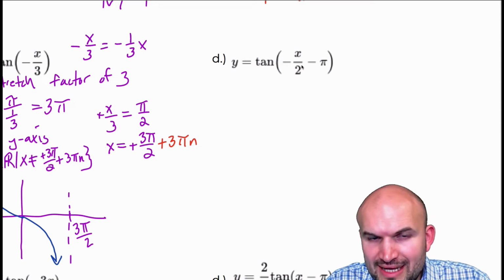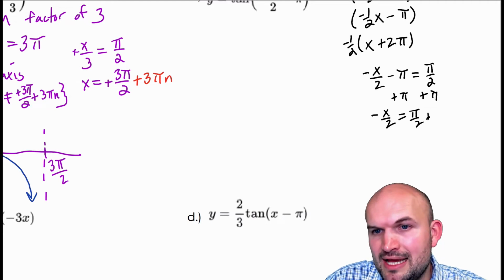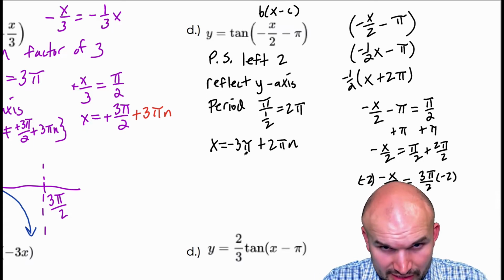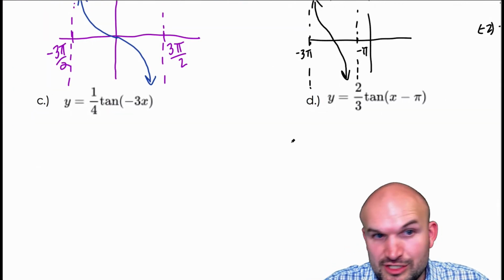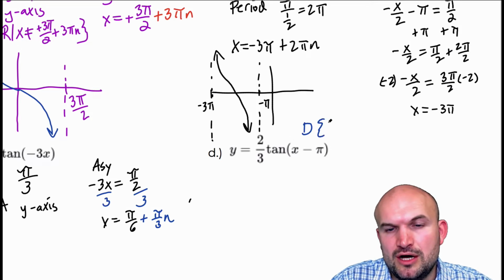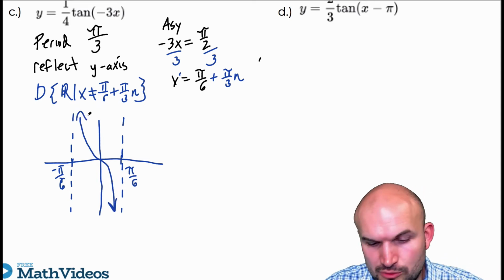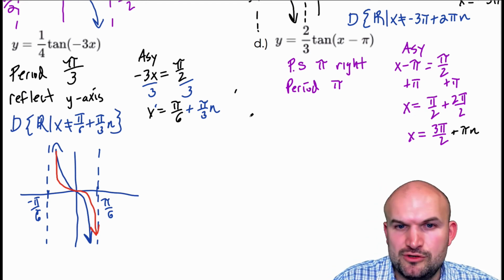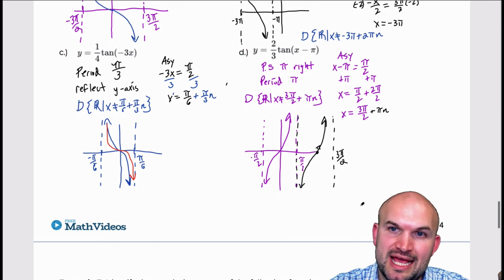4e Example 2 Part 2 (How to Graph the Tangent Function Part 2)